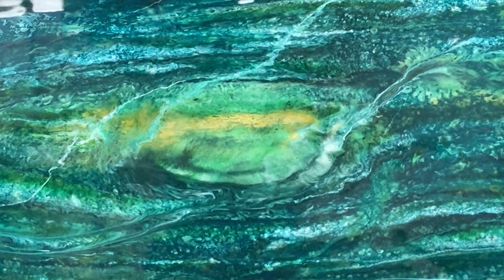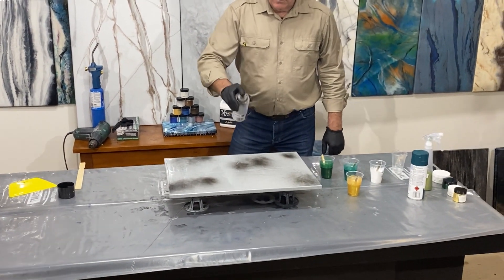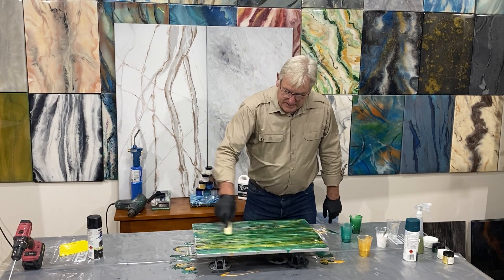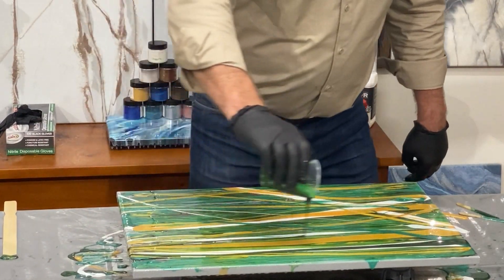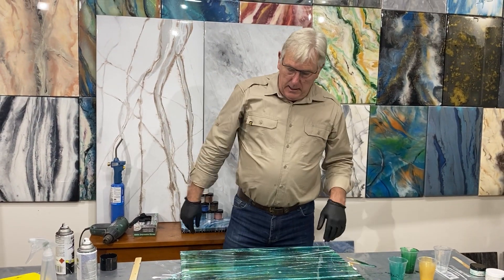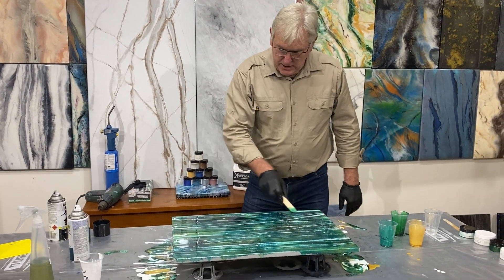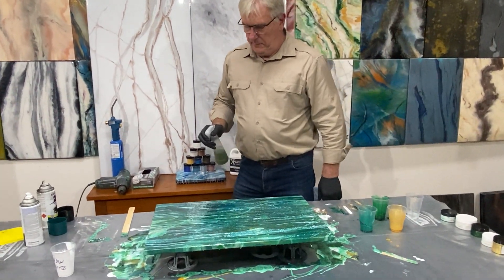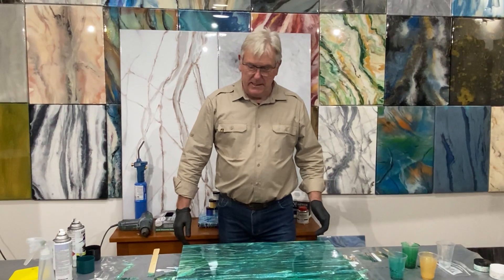I struck GOLD with this Epoxy Countertop sample.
Save lots of money with SurfacePro Countertop Epoxy when you apply it over your existing kitchen and bathroom surfaces. We used wild colours to make this green & gold marble sample board and show just how easy it is to revitalise and restore your old kitchen and bathroom surfaces.
Give it a go. with Surfacepro.